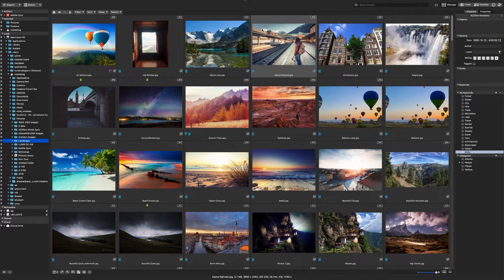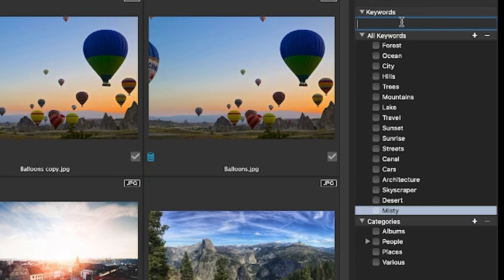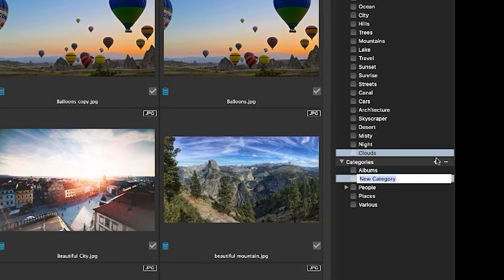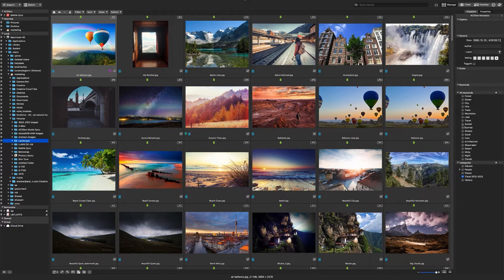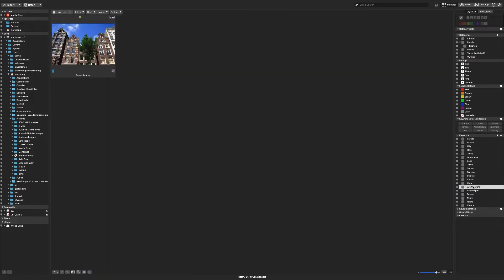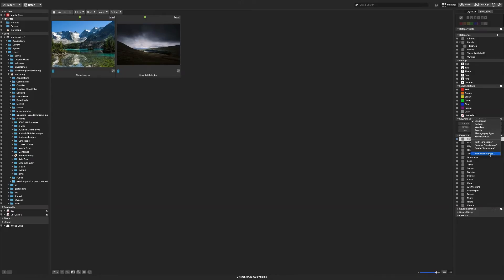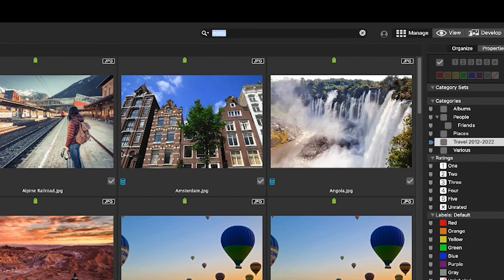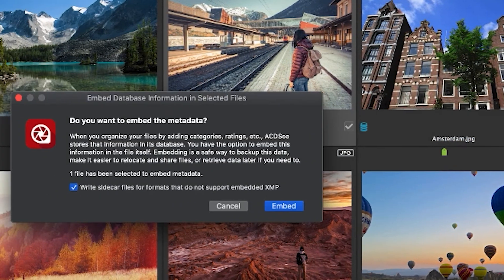Applying Keywords & Categories in ACDSee Mac - Tutorial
Powering Active Imaginations

The new ACDSee Photo Studio for Mac 8 delivers the power to fuel active imaginations. With behind-the-scenes upgrades to increase speed, ACDSee Mac 8 is a universal app that can run natively on both M1 and Intel-based Mac computers. Power upgrades also come in the form of user-friendly GUI improvements and a customizable Indexer that allows Mac 8 to efficiently organize assets while the computer is idle. To color the full spectrum of your active imagination, Mac 8 offers a bevy of color-related enhancements such as Color LUTs, Color Wheels, Tone Wheels, Dehaze, Skin tune, and the addition of Contrast to the Color EQ. Active imaginations also need new experiences to thrive, so to keep you moving, ACDSee Mobile Sync is a quick portal for uploading images with on-the-fly edits.